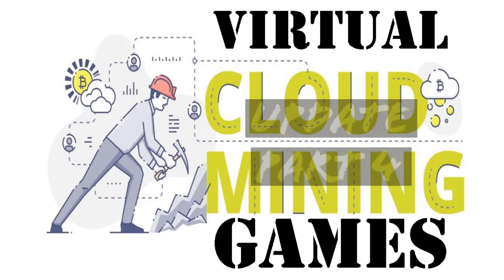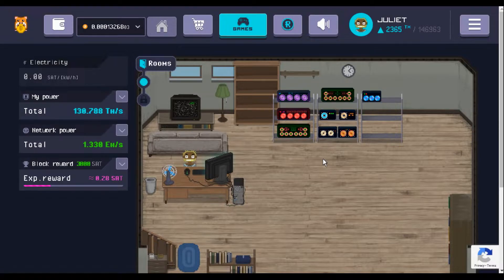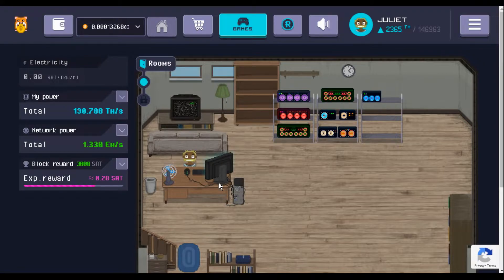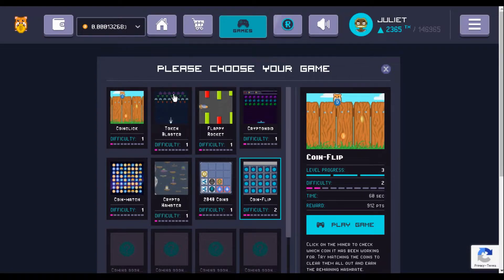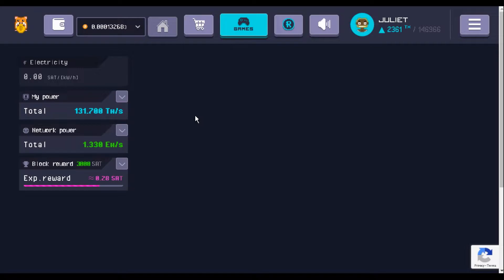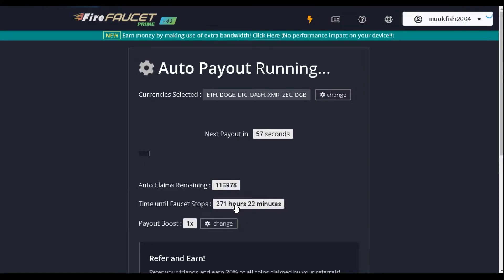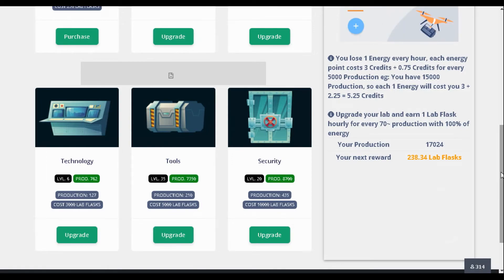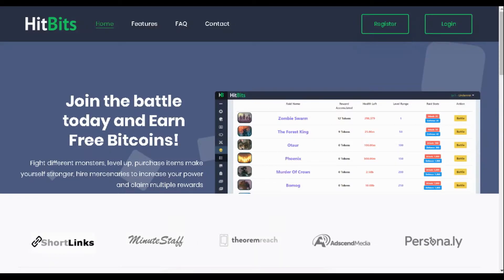Satoshilabs , Hitbits , Firefaucet & Rollercoin Virtual Mining Updates.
Paying a visit to our four virtual mining and games programs, seeing how they have prograssed and a couple of tips that might help you earn a bit faster and easier.